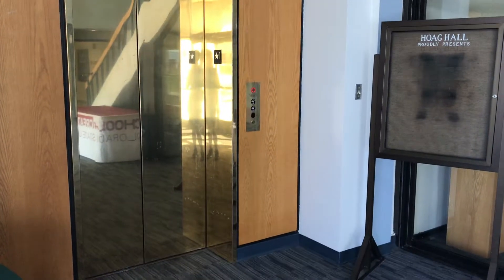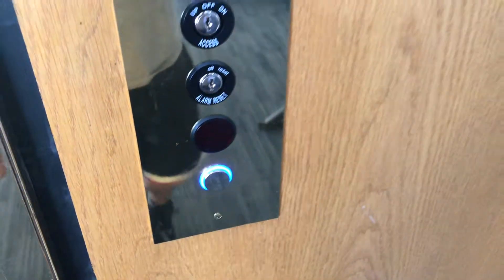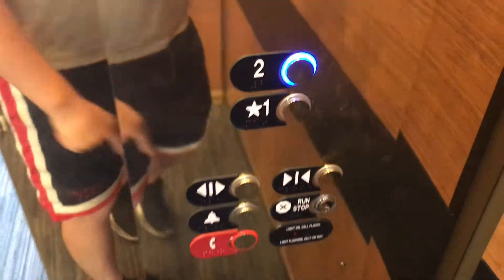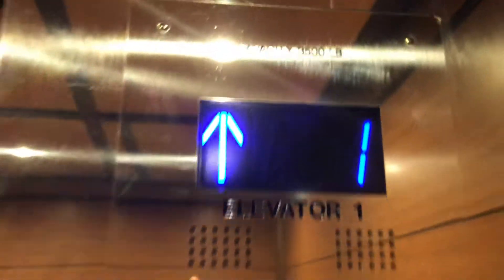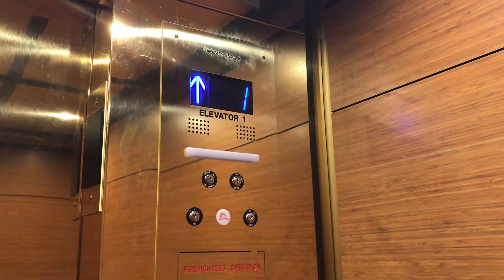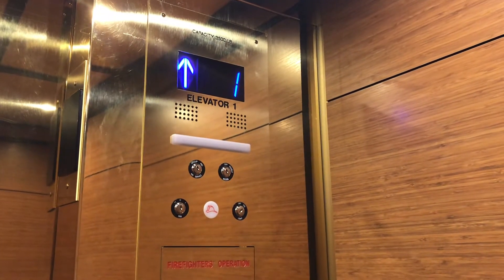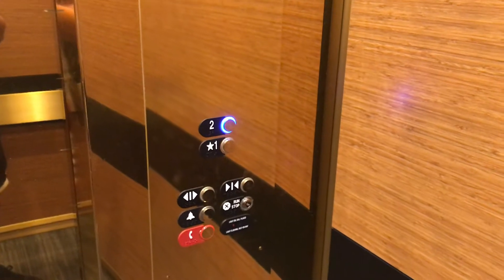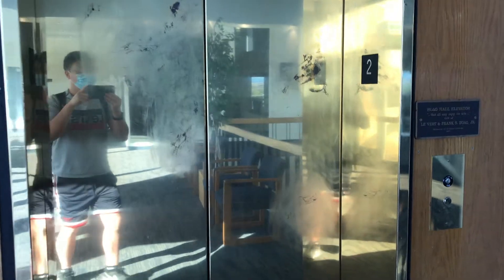Bronze Otis Elevator in the Music Wing Art/Music Bldg CSU Pueblo